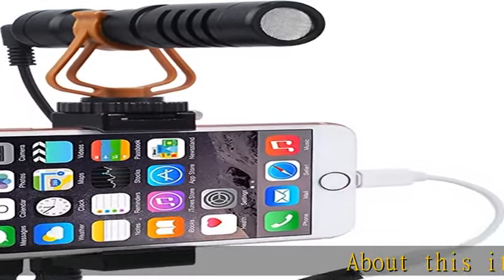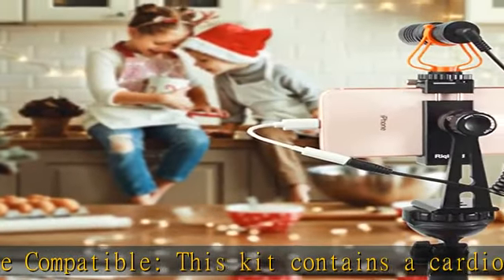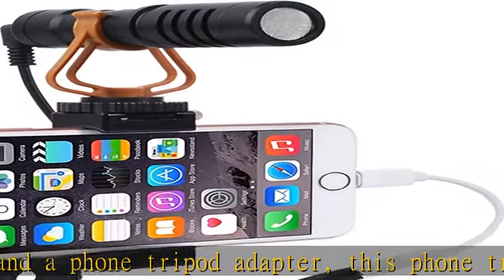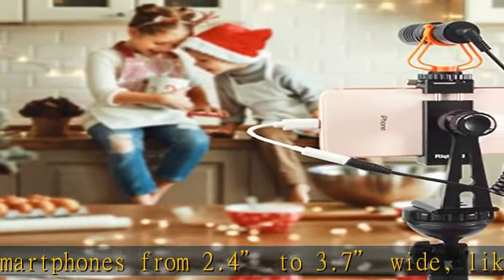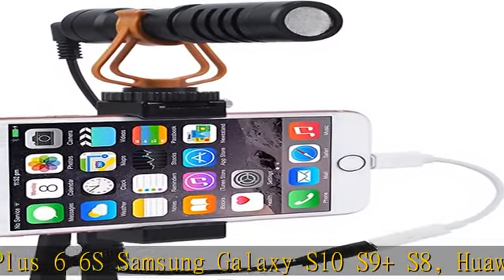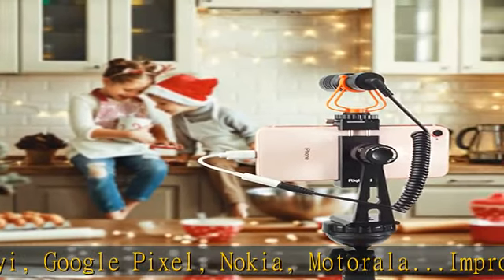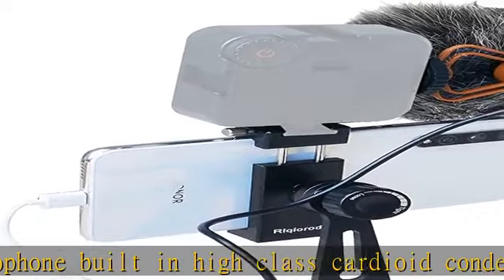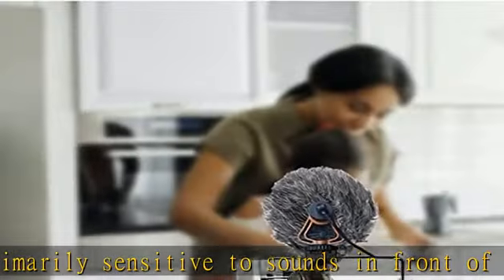Phone Streaming Microphone Kit, Phone Tripod Mount with Microphone, Riqiorod Video Rig Compatible w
Phone Streaming Microphone Kit, Phone Tripod Mount with Microphone, Riqiorod Video Rig Compatible with iPhone 11, Xs Samsung Smartphone Cellphone, Vlog, Live Streaming